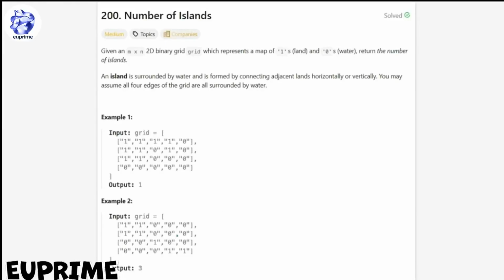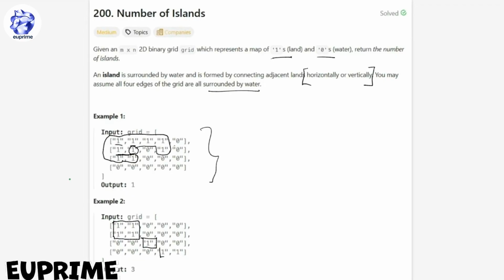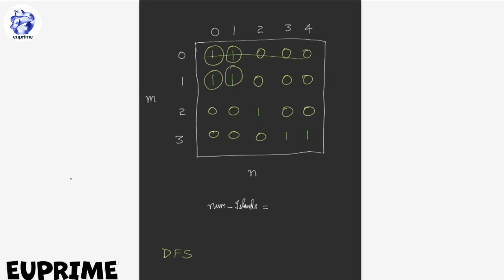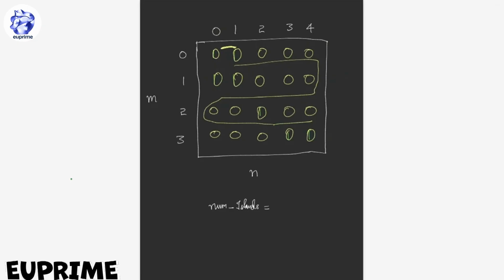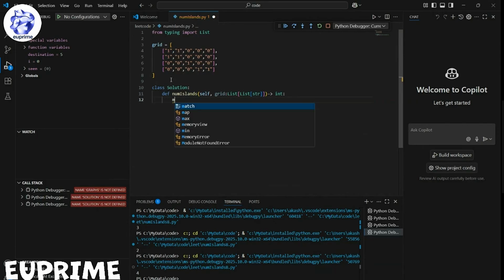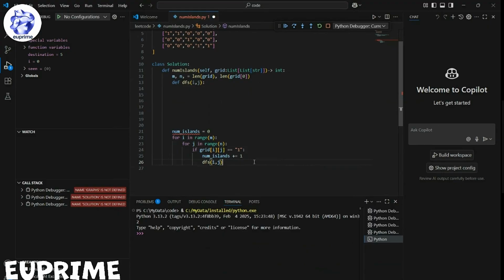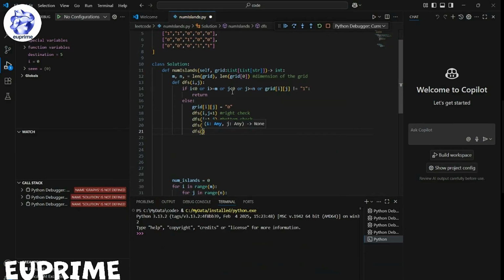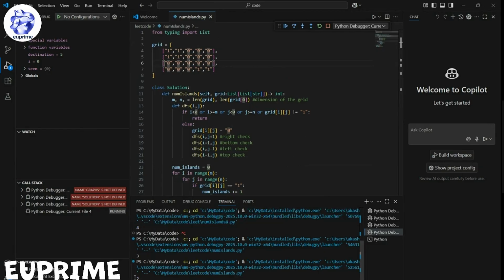Number Of Islands - Leetcode 200 - Python